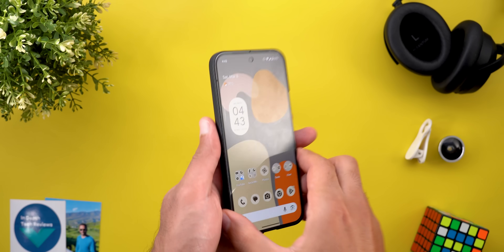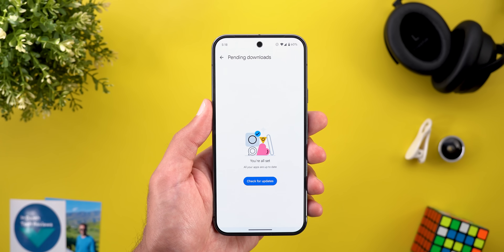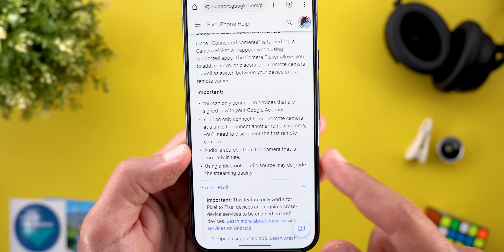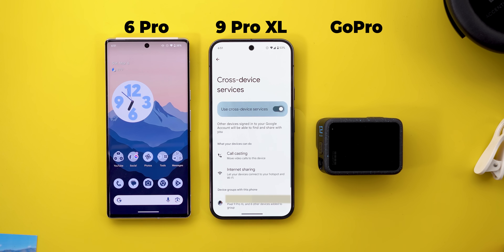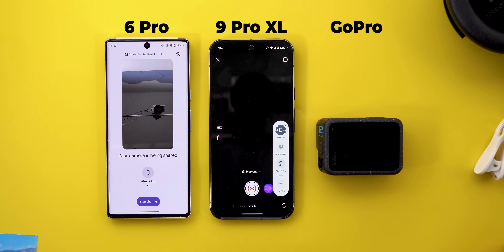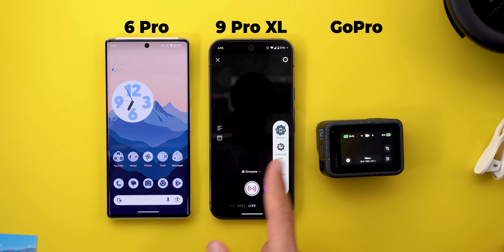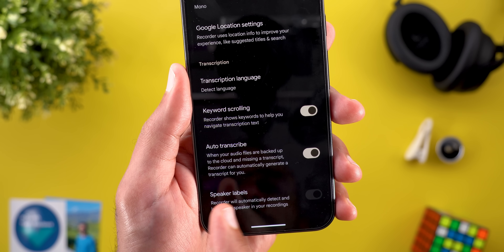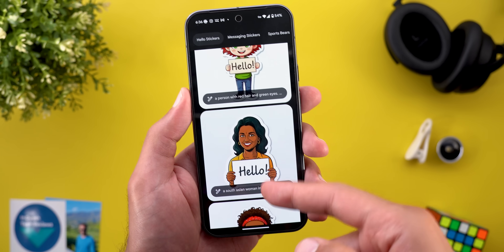March 2025 Pixel Update - "Connected Cameras" Feature Is Cool & More!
March 2025 Pixel Update: Connected Cameras & More Features are out! 🚀🔥
Google just dropped the March 2025 Pixel update, and it's a game-changer! This update brings massive improvements & next-level camera enhancements that make your Pixel feel brand new. 📱✨

In this video, we break down:
✅ Pixel Recorder App Auto Transcribe.
✅ Connected Cameras Feature and how it works in real life. 📸
✅ Pixel 9 Pro Fold Dual Screen in videos and Add Me. 📸

Are these the best Pixel updates yet? Let’s dive in and find out!

**Chapters**
0:00 - Intro
0:17 - Connected Cameras Feature
4:58 - Recorder App
5:14 - 9 Pro Fold Camera Features
5:42 - Pixel Studio
6:05 - Other Features
6:26 - Outro